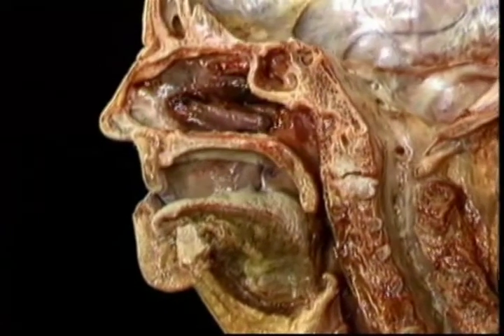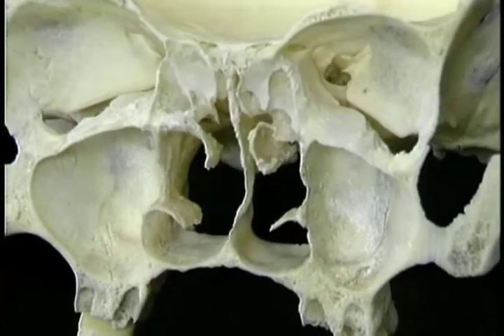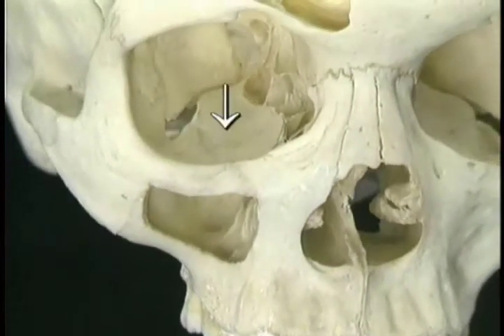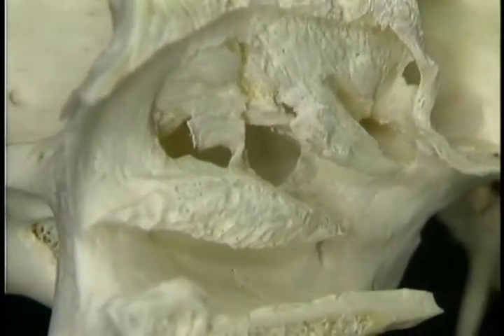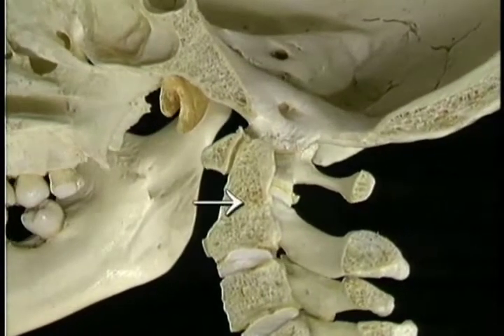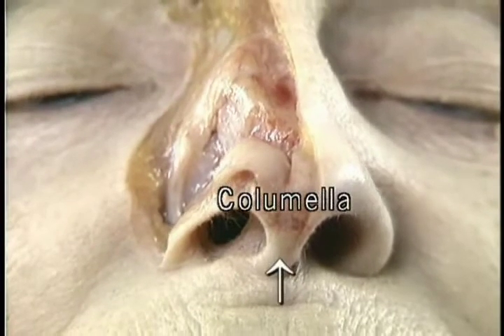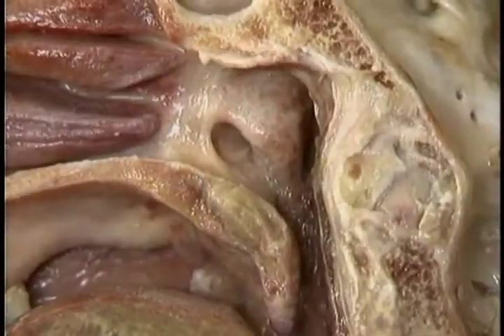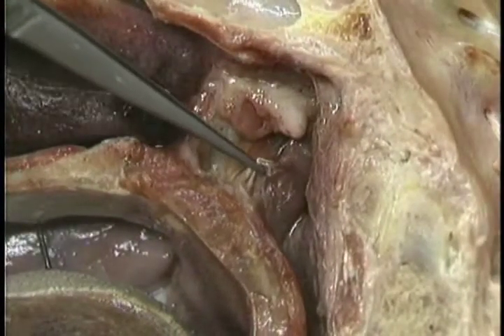Dissection of Head and Neck [Vol.1] (Part-III) | Anatomy Video | MedVids Planet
The best and comprehensive video to learn Anatomy of Head and Neck. This video describes the NASAL CAVITY AND ITS SURROUNDINGS.